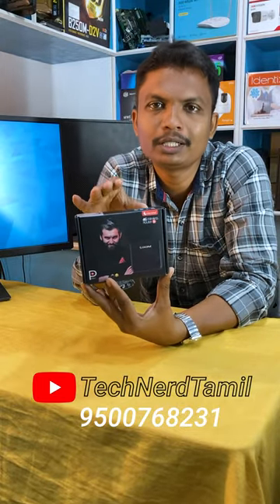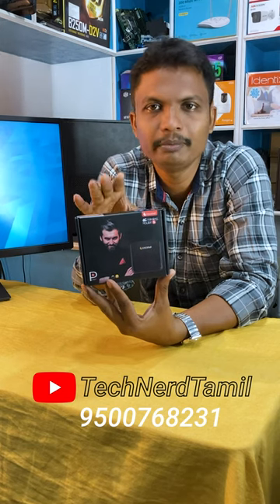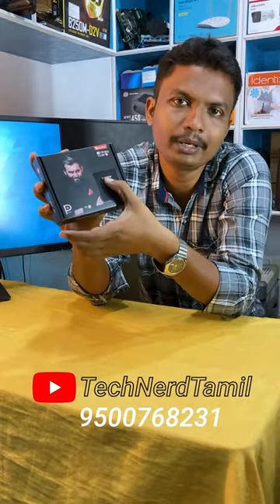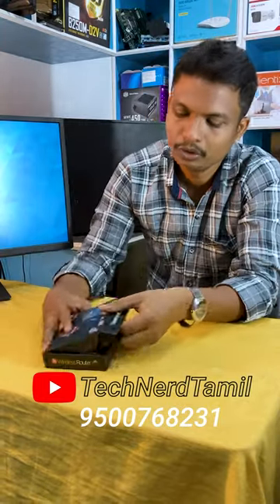பட்ஜெட் Wireless Router ah ?? | Proto4 4G Wireless Router | Coconut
Hey Guys Namba indha video la 4G Wireless Router Unboxing and Review Paka porom ❤❤